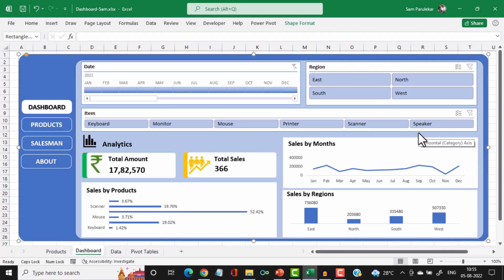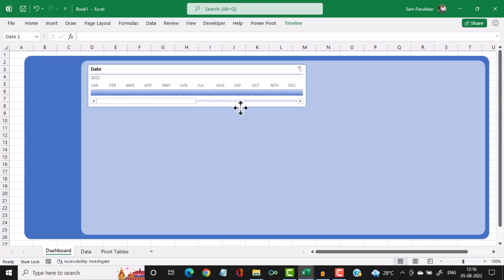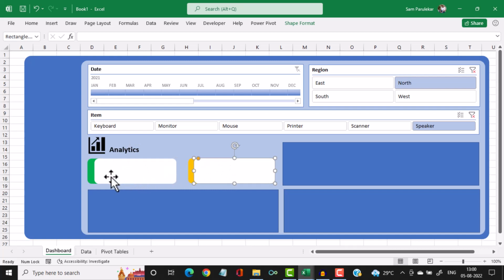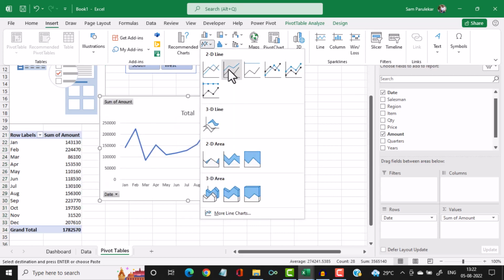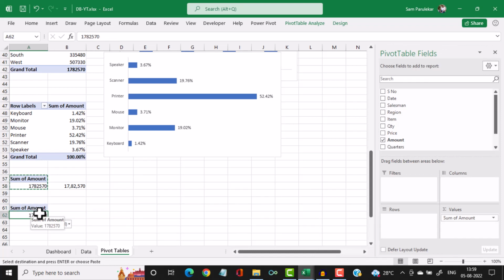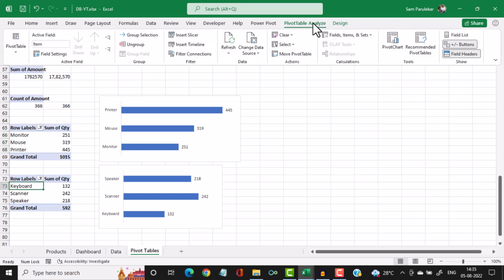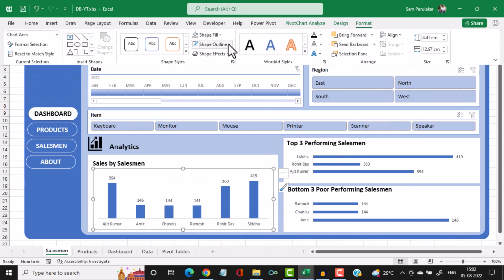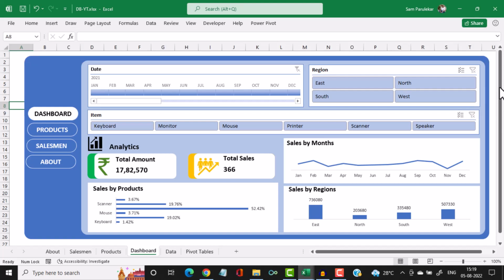How to create Dashboards in Microsoft Excel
In this lecture you would study how to create Easy and Interactive Dashboards in Microsoft Excel.